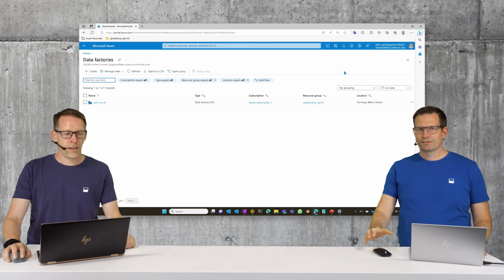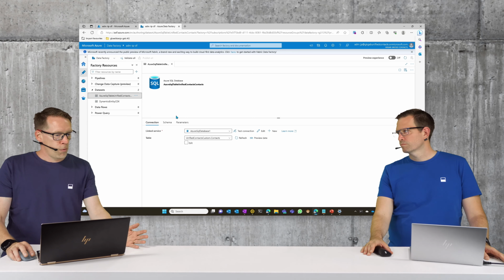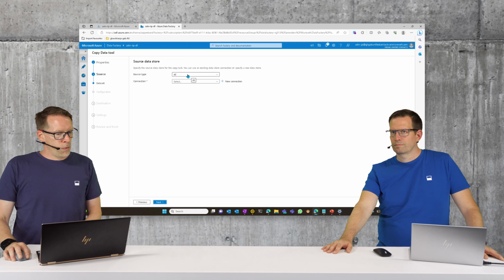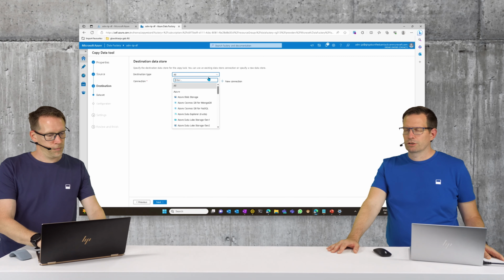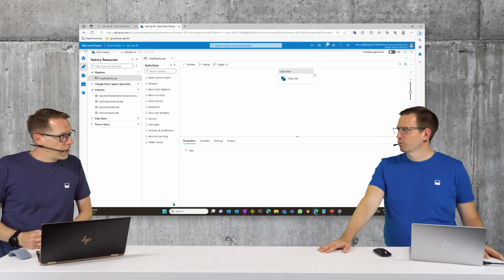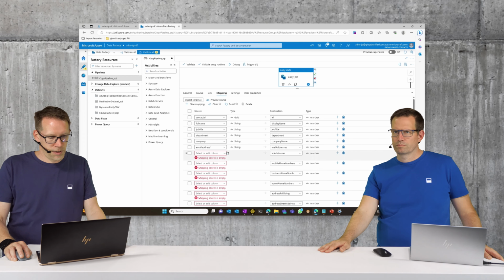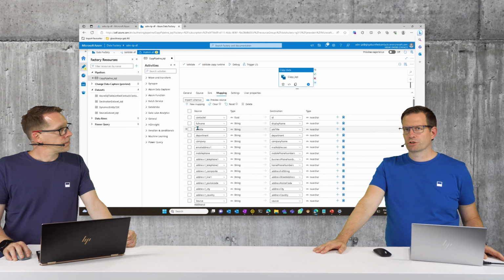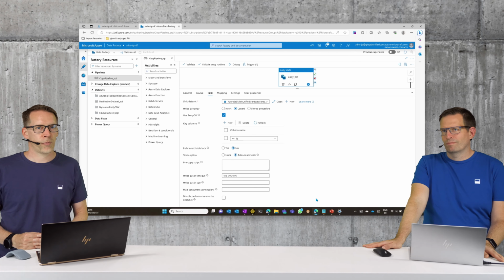Optimizing Contact Management: Integrating CRM data into Unified Contacts via Azure Data Factory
Join Thorsten Pickhan and Jan Petersen from glueckkanja in another episode that introduces the process of integrating third-party databases into the Unified Contacts SQL Azure service with Azure Data Factory. Our experts show you step by step how you can easily transfer data from different CRM databases into the Unified Contacts database hosted by Azure.

► Agenda
00:00 – Intro
00:25 – Mastering Data Integration in Unified Contacts using Azure Data Factory
01:33 – Hands-On Demonstration
09:06 – Mapping and Schema Configuration
13:12 – Publishing and Validation
14:00 – Summary and conclusion

With Jan Petersen & Thorsten Pickhan